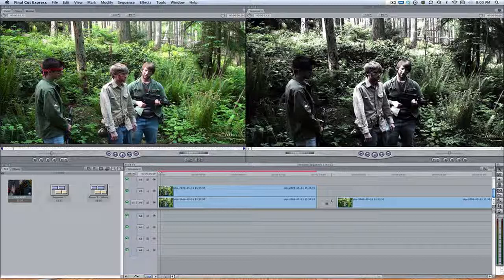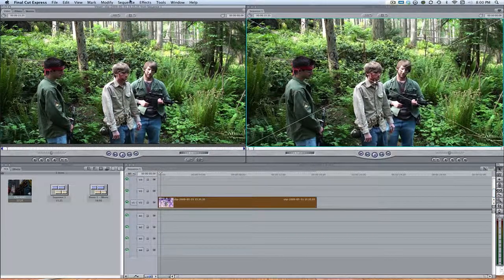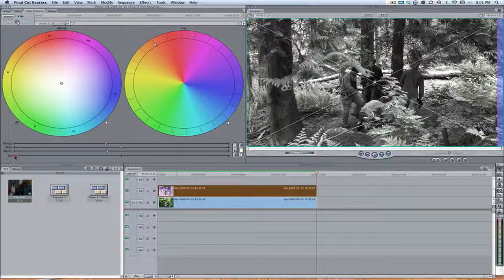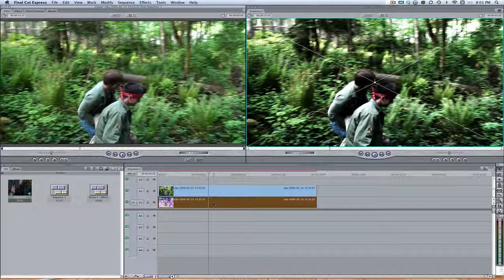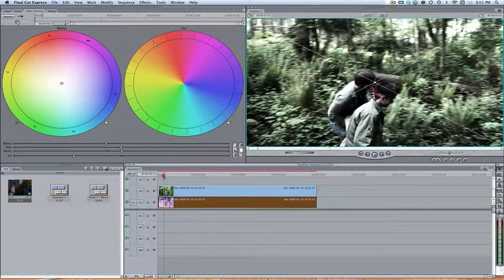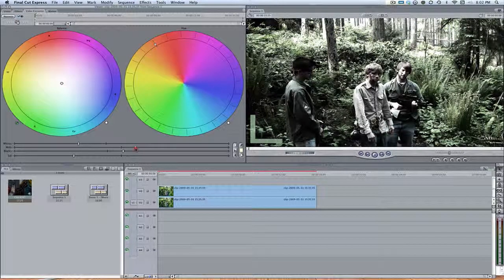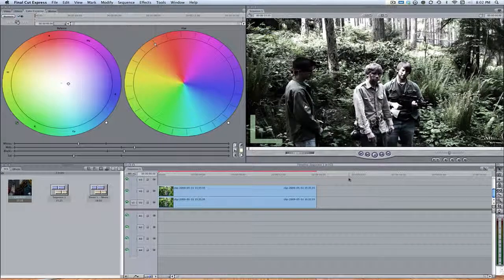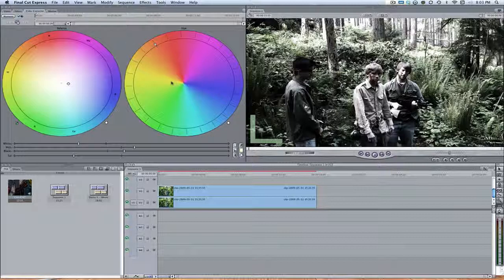Final Cut Color Correction Tutorial - Bleach Bypass (Film Look)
Confused a little?  Start Here!

In this tutoiral, I show you guys how to create the very popular film look from digital video in Final Cut Express.  This is sometimes called the "Bleach Bypass Effect".  Any questions or comments?  Leave them below!

Social Goodness!